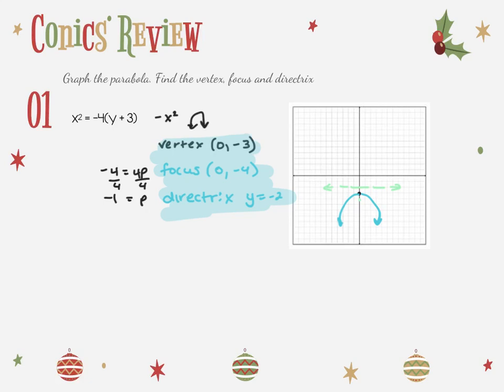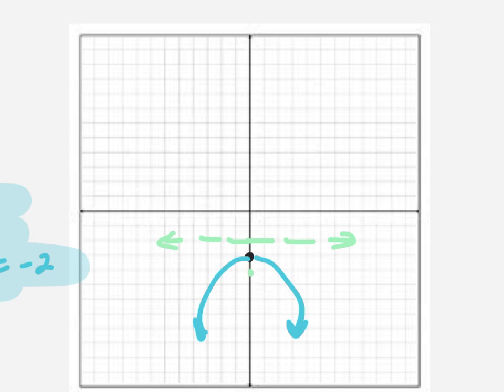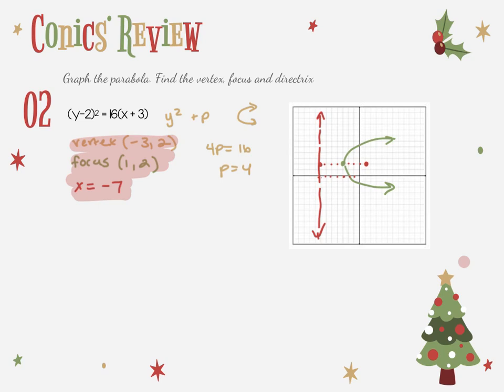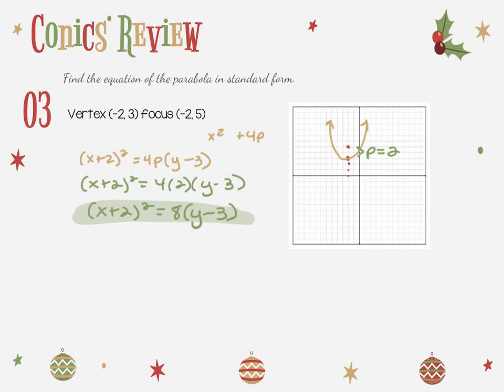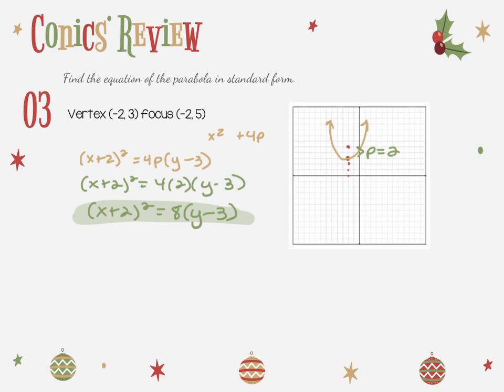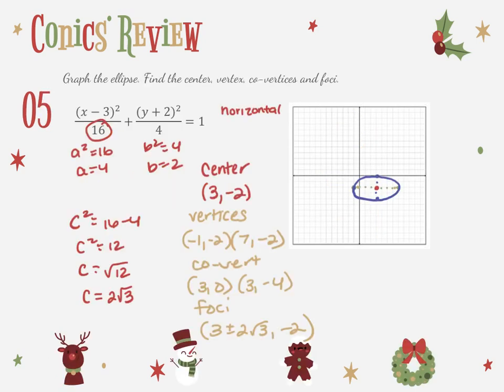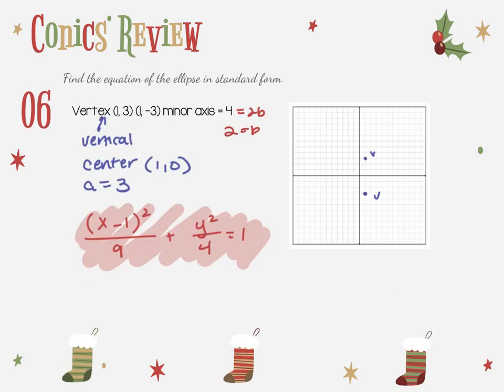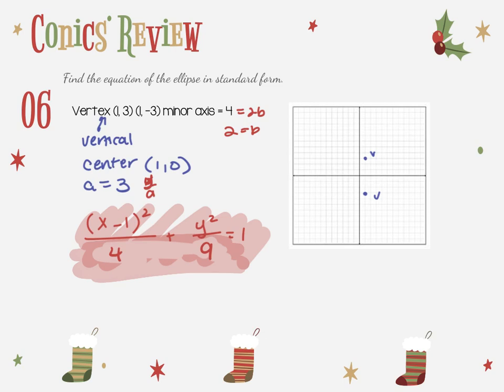12.18_conics review solutions